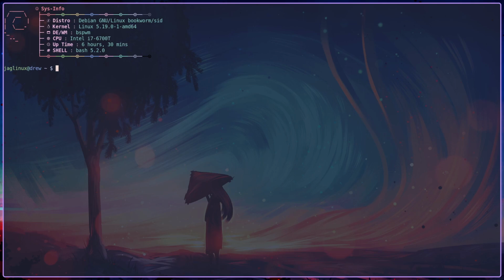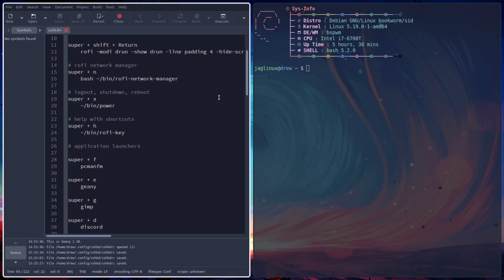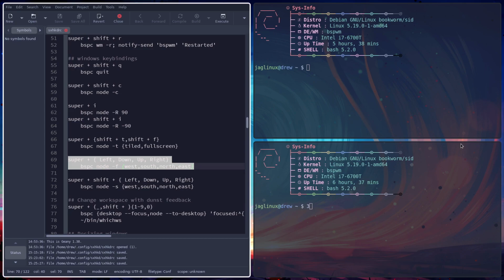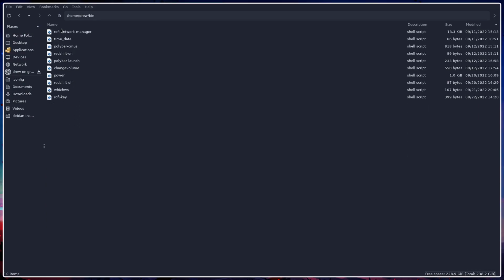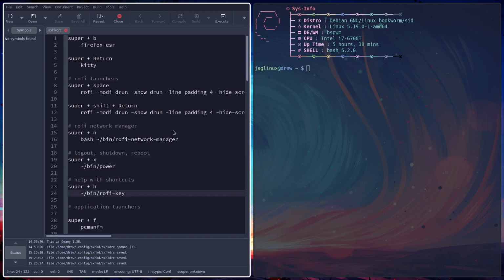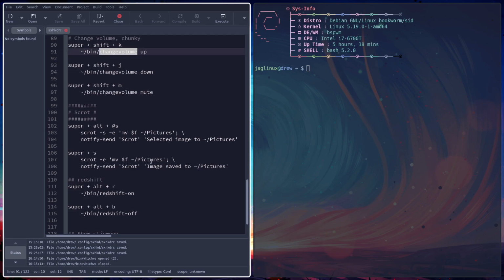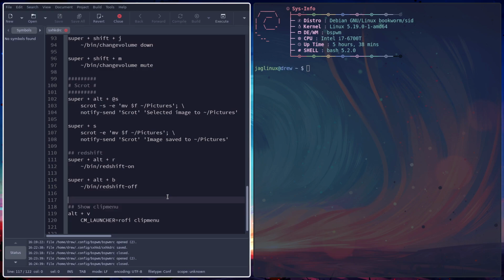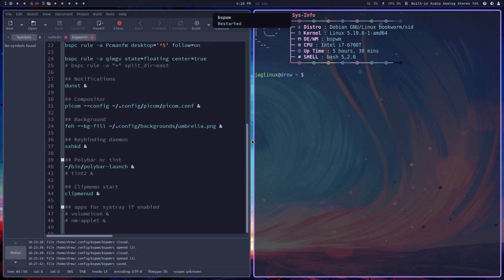BSPWM - Do I need a Status Bar?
Installed BSPWM using bash script.